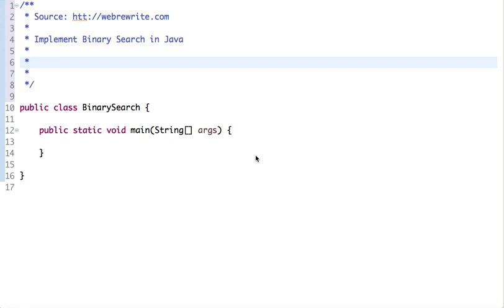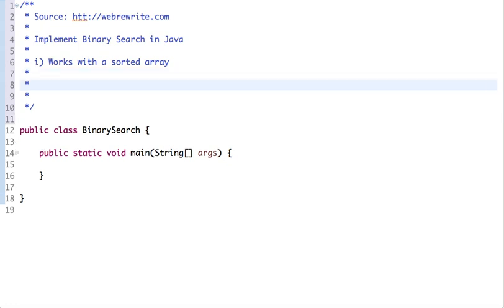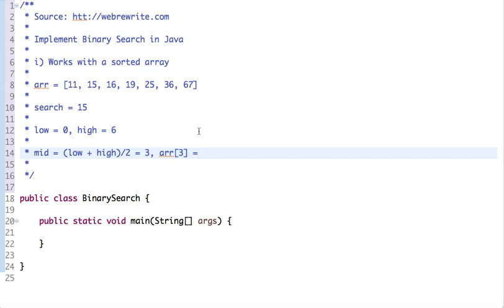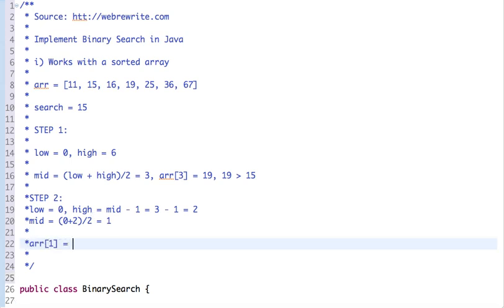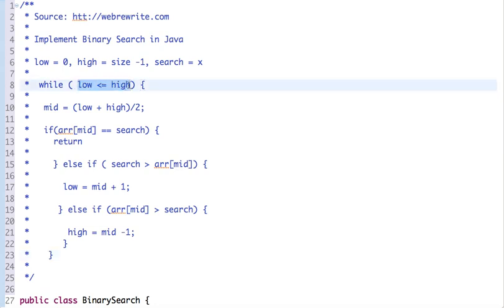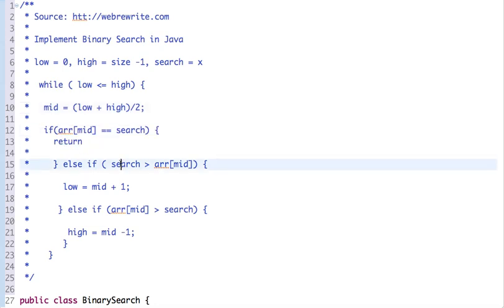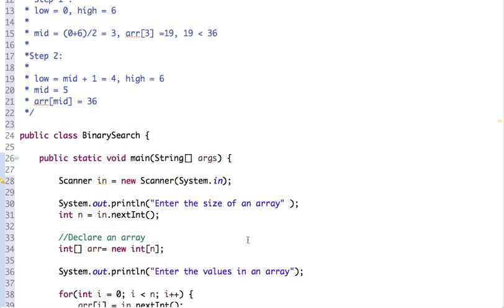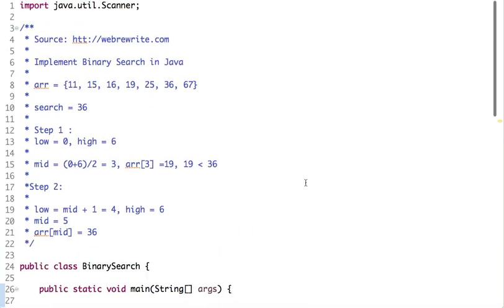Binary Search Program in Java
Write a program to implement binary search in Java. In this tutorial, We are going to learn binary search algorithm and their implementation in java.